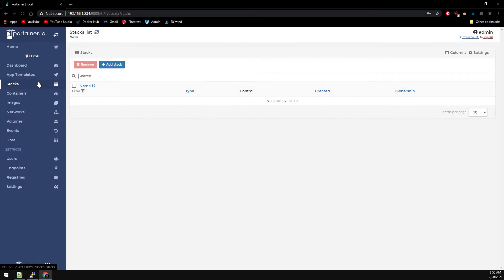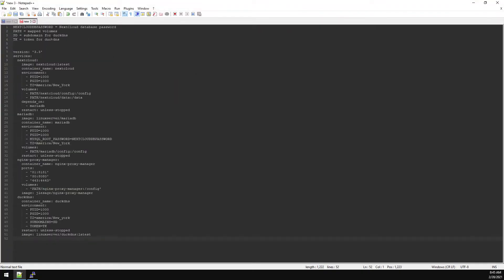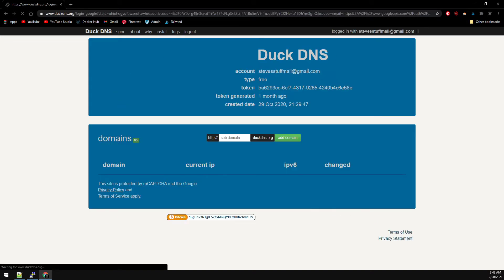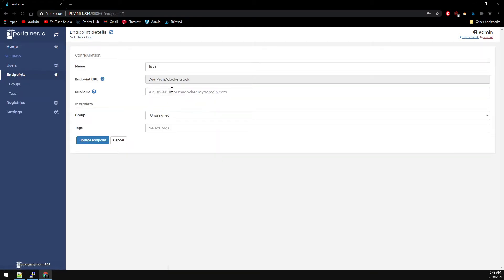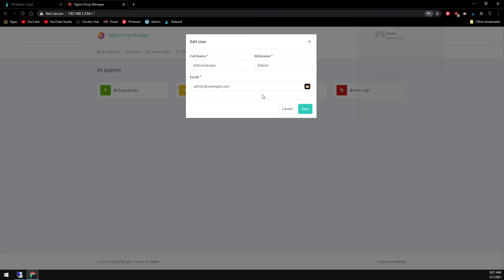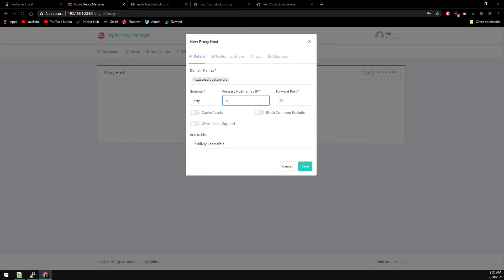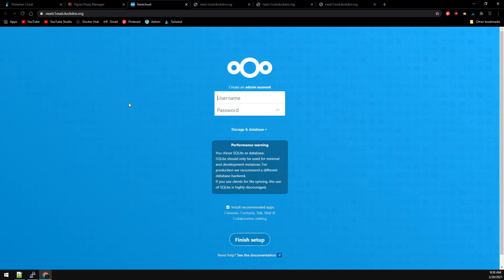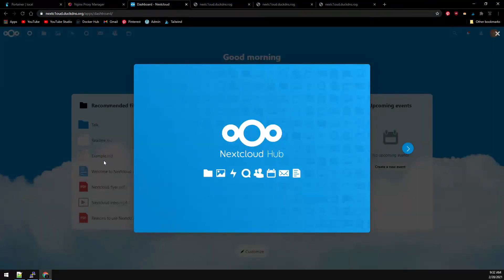Nextcloud with a MariaDB along with Nginx Proxy Manager and DuckDns Using A Portainer Stack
In this video, we'll be using portainers stack feature to spin up Nextcloud with a MariaDB along with Nginx Proxy Manager and DuckDns.  Portainer stack feature uses docker compose and that’s what we'll be using today.  Its pretty straight forward so lets get to it.

Docker Compose Config

version: '3.3'
services:
  nextcloud:
    image: nextcloud:latest
    container_name: nextcloud
    environment:
      - PUID=1000
      - PGID=1000
      - TZ=America/New_York
    volumes:
      - PATH/nextcloud/config:/config
      - PATH/nextcloud/data:/data
    depends_on:
      - mariadb
    restart: unless-stopped
  mariadb:
    image: linuxserver/mariadb
    container_name: mariadb
    environment:
      - PUID=1000
      - PGID=1000
      - MYSQL_ROOT_PASSWORD=NEXTCLOUDDBPASSWORD
      - TZ=America/New_York
    volumes:
      - PATH/mariadb/config:/config
    restart: unless-stopped
  nginx-proxy-manager:
    container_name: nginx-proxy-manager
    ports:
      - '81:8181'
      - '80:8080'
      - '443:4443'
    volumes:
      - 'PATH/nginx-proxy-manager:/config'
    restart: unless-stopped
    image: jlesage/nginx-proxy-manager

  duckdns:
    container_name: duckdns
    environment:
      - PUID=1000
      - PGID=1000
      - TZ=america/New_york
      - SUBDOMAINS=SD
      - TOKEN=TK
    restart: unless-stopped
    image: linuxserver/duckdns:latest

Portainer Container

--name=portainer \
 -e PUID=1000 \
 -e PGID=1000 \
-p 8000:8000 \
-p 9000:9000 \
--restart=always \
-v /var/run/docker.sock:/var/run/docker.sock \
-v portainer_data:/data \
portainer/portainer-ce

Nginx Proxy Manager Default credentials:
Password: changeme

Replace Variables:
NEXTCLOUDDBPASSWORD = NextCloud database password
PATH = mapped volumes
SD = subdomain for duckdns
TK = token for duckdns

Ensure your online privacy and security with ExpressVPN, my trusted VPN service.

Keep your passwords safe and accessible with NordPass, my go-to password manager.

Host your applications with ease on DigitalOcean, my preferred cloud infrastructure provider.